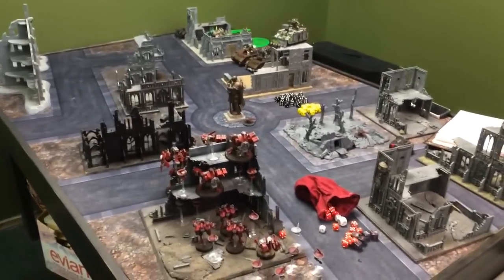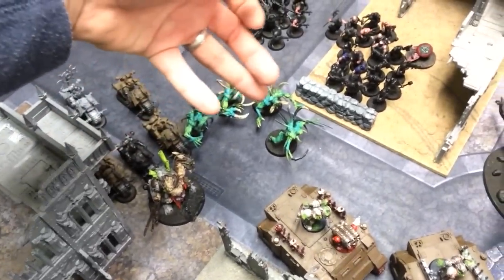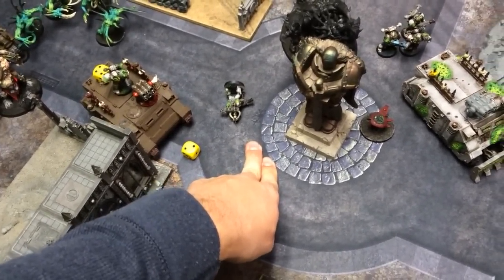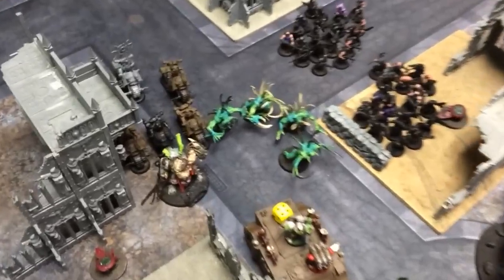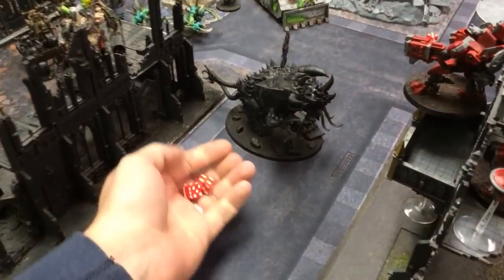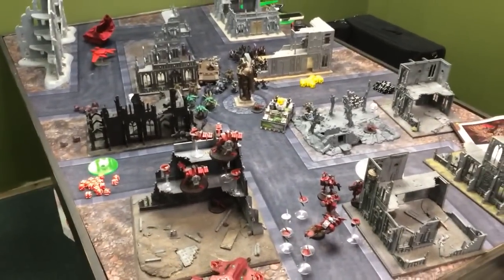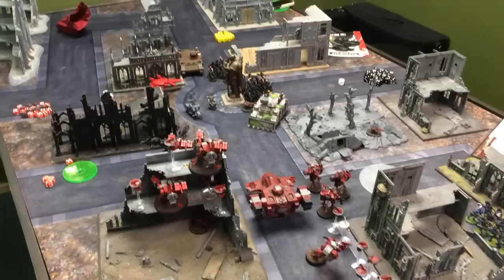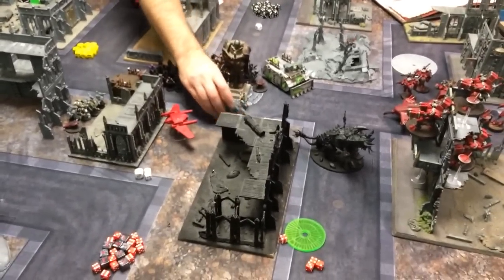Tau vs. Chaos Space Marines | 1500 pt Highlander 40k Battle Report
A quick battle report between my Tau and Chaos Space Marines. I opted to try out a highlander list, while my opponent took a more conventional, but fun list.

Deployment: Dawn of War
Mission: Big Guns Never Tire

**Army Lists**

Tau:

Commander (CCN, MSSS, Iridium, PEN, Shield Generator, Stims VRT, Drone controller) w/2 marker drones

Riptide (Ion, Fusion)
3x Crisis (2x PR, Target lock) w/ 5 marker drones

7x Fire Warriors (bonded) in Devilfish (dpods, SMS)
10x Kroot w/ hound
10x Kroot w/ hound

Remora

3x Broadside (HYMP, SMS, EWO) w/ 6 missile drones
Skyray (dpod)

Chaos Space Maines:

Daemon Prince (wings, mark of nurgle, burning brand)

4 Spawn (nurgle)

20 Cultists
20 Cultists
7 CSM (plasma, melta powerfist) in Rhino (havoc launcher)
7 CSM (plasma, melta powerfist) in Rhino (havoc launcher)
7 CSM (plasma, melta powerfist) in Rhino (havoc launcher)

Maulerfiend

6x Chaos Bikers (nurgle)